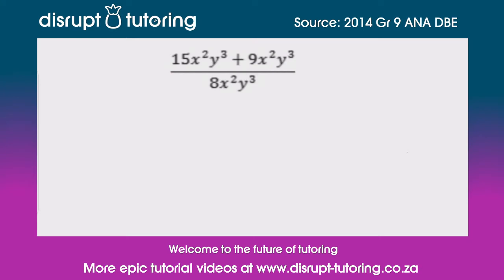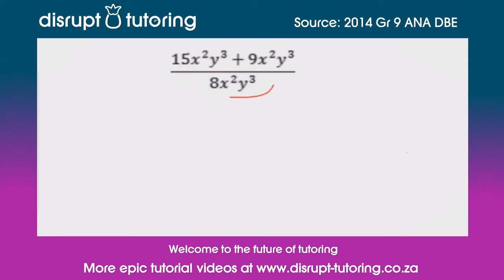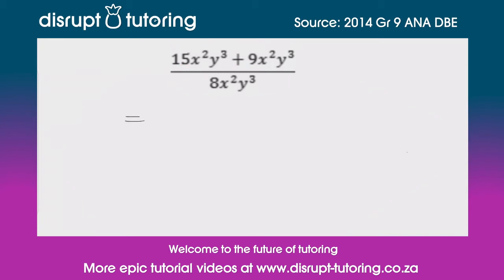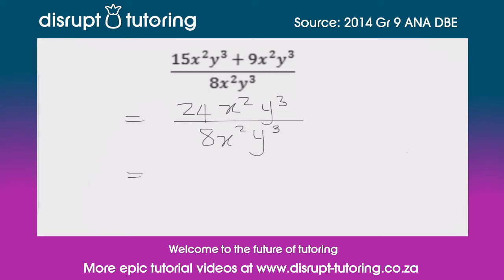#275 Binomial divided by a monomial